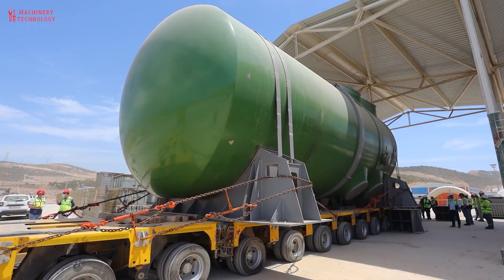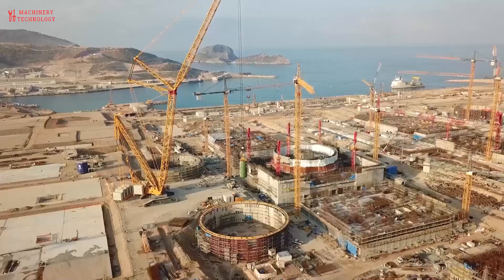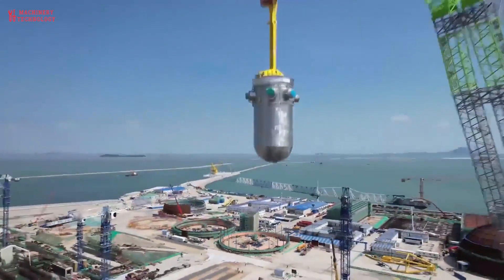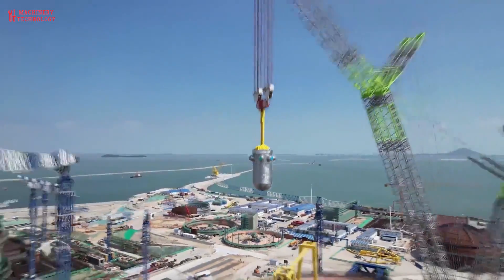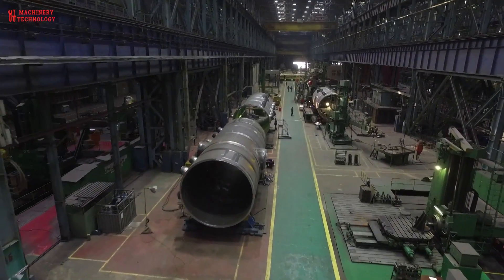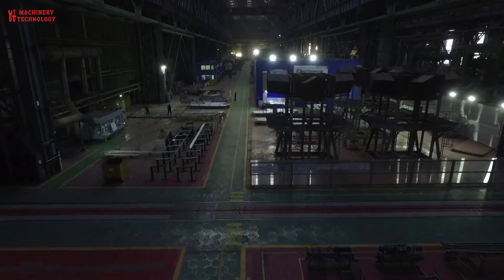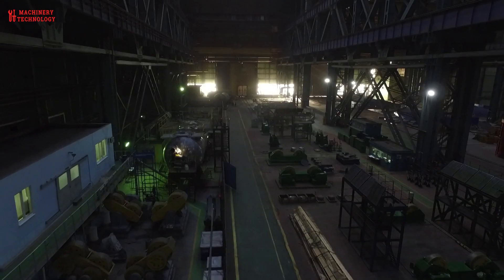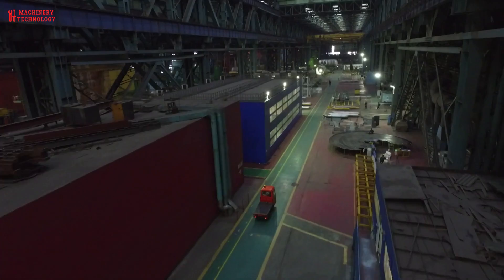Manufacturing of steam generators Nuclear Power Plant - Nuclear Power Plant Construction